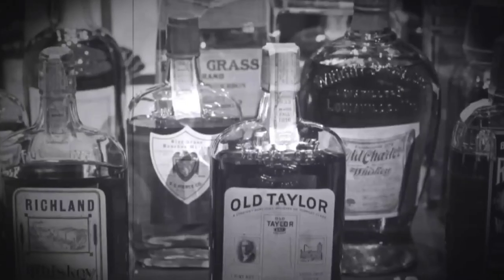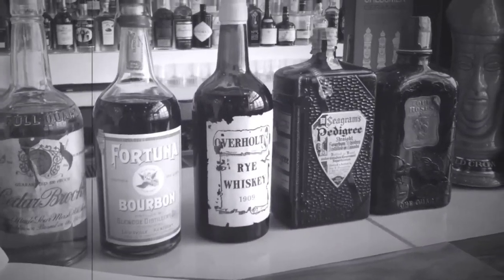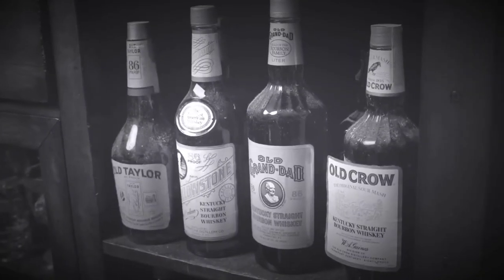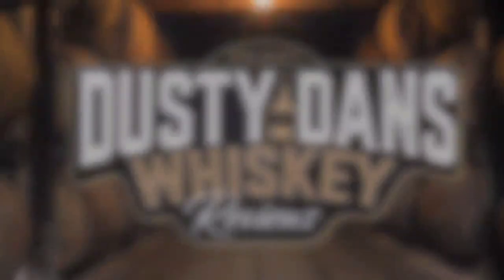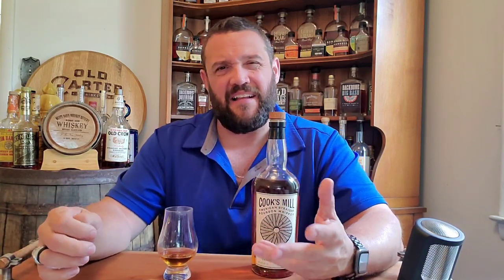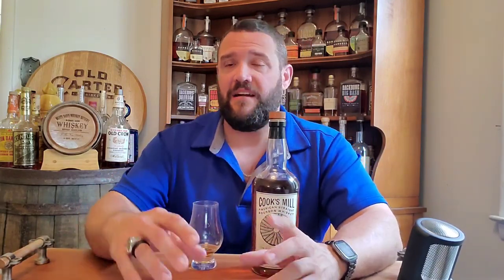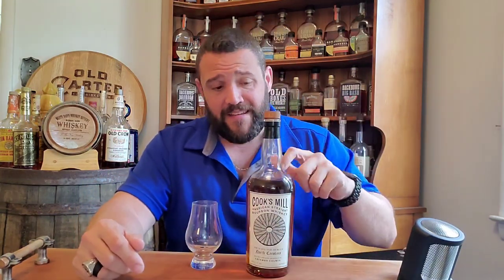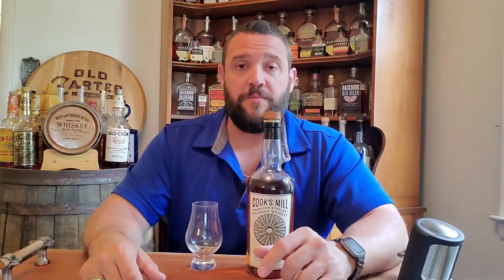Cook's Mill Straight Bourbon Whiskey Review | A Gold Medal North Carolina Bourbon?